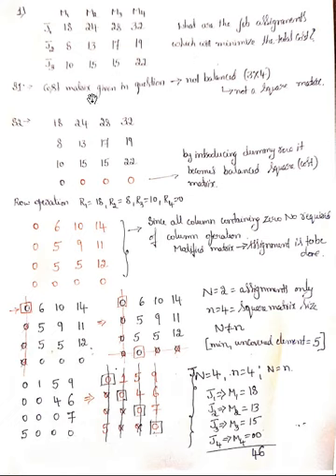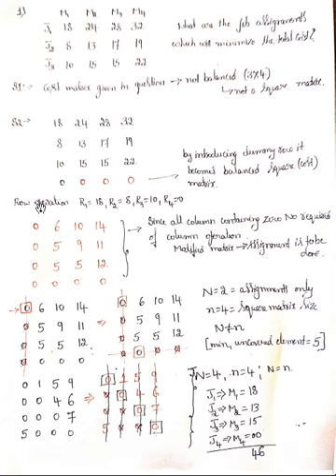Assignment Problem 2